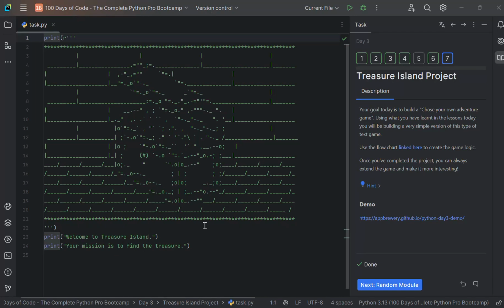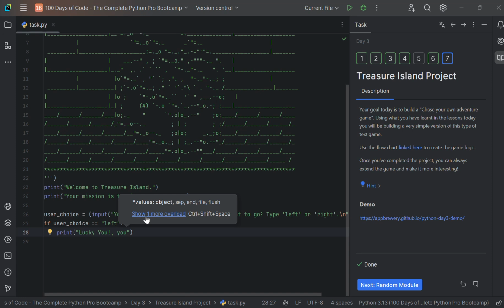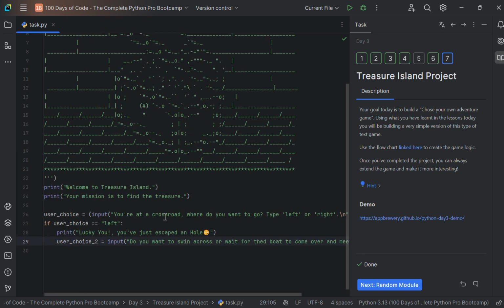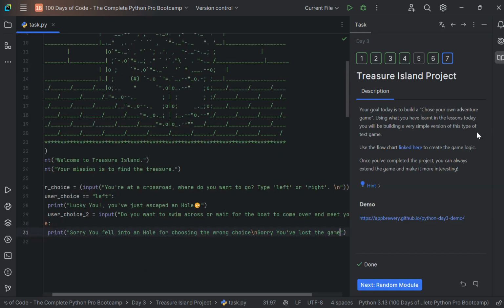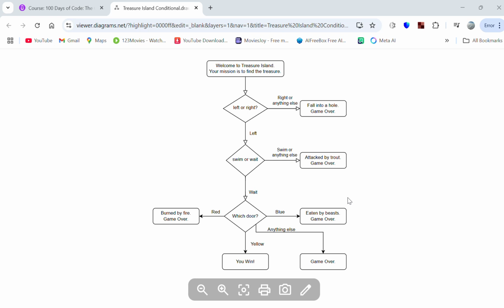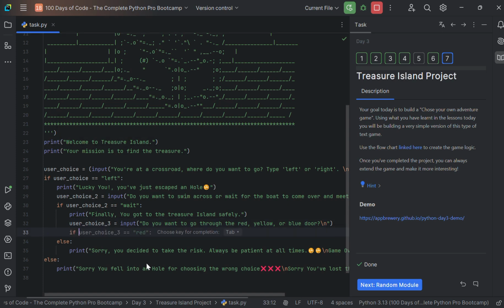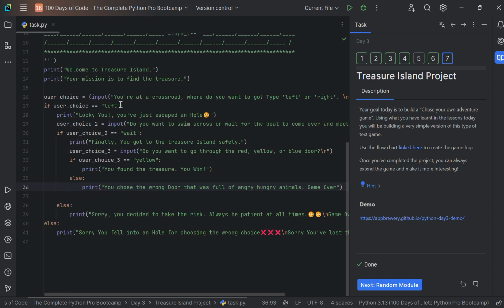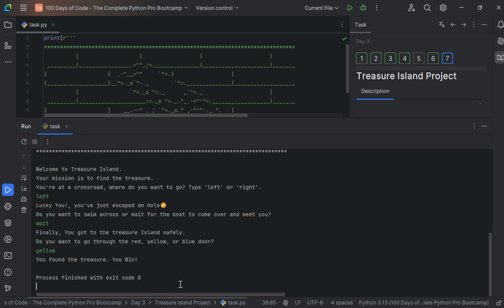Creating a Python Game as a Course Project